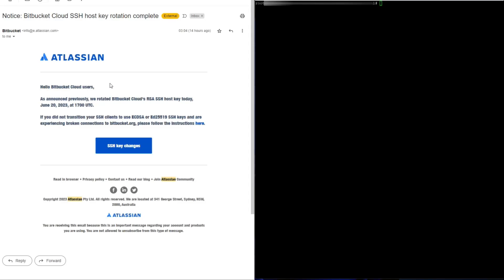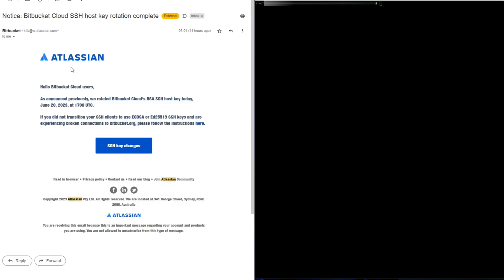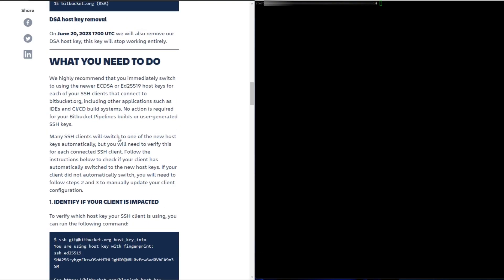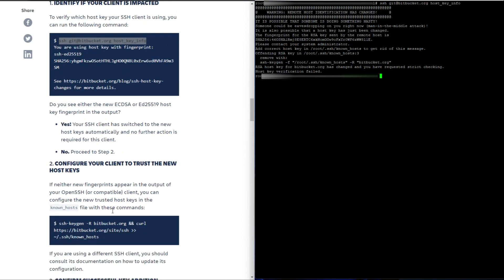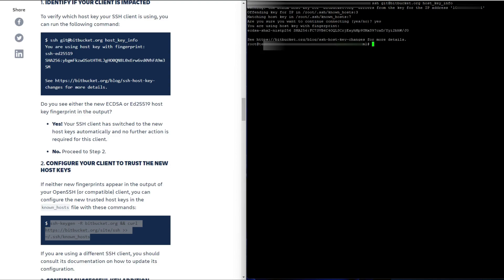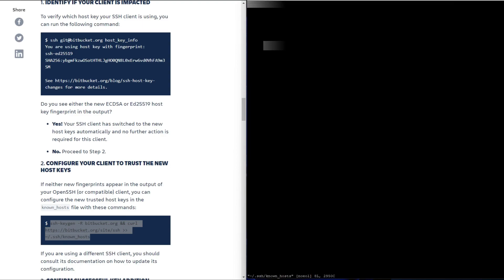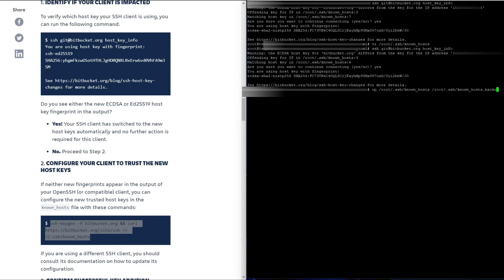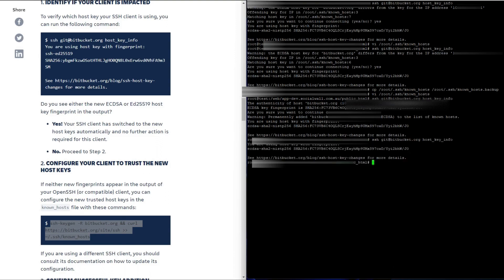HOW TO FIX ATLASSIAN BITBUCKET SSH HOST KEYS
In this video, I will show you how to fix the issue with the Atlassian Bitbucket SSH Host Keys.  I received the email with the subject heading Notice: Bitbucket Cloud SSH host key rotation complete this morning about the SSH Host Key rotation which mean I needed to fix this before I could pull/push from Bitbucket.

The email contained the following:

Hello Bitbucket Cloud users,
As announced previously, we rotated Bitbucket Cloud's RSA SSH host key today, June 20, 2023, at 1700 UTC.
If you did not transition your SSH clients to use ECDSA or Ed25519 SSH keys and are experiencing broken connections to bitbucket.org, please follow the instructions here.

The unix commands used in the video are:

ssh-keygen -R bitbucket.org && curl [angled brackets x2] ~/.ssh/known_hosts

In order to fix this issue, you have to follow the instruction in the email and make the relevant SSH key changes.

OUTLINE:

00:00 - Intro
00:30 - Email from Bitbucket
00:56 - Instructions from Bitbucket
01:31 - Verify SSH host key
01:44 - Warning message
01:54 - Add SSH host keys
03:17 - Modify known host file
04:31 - Test